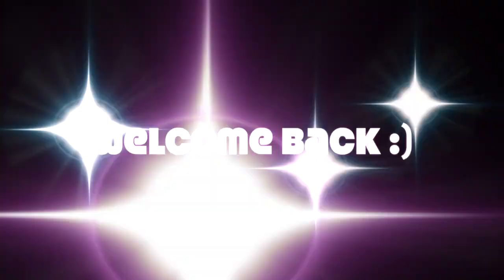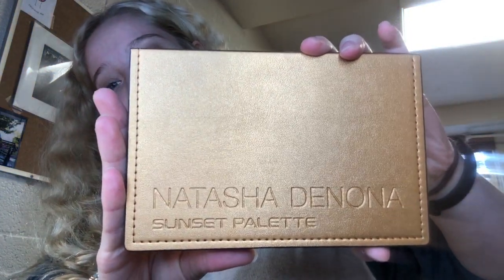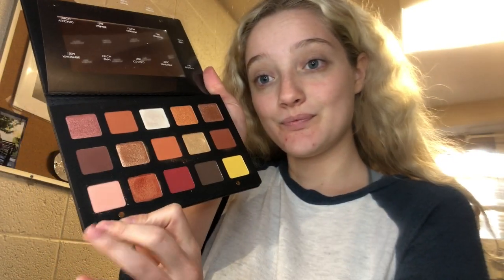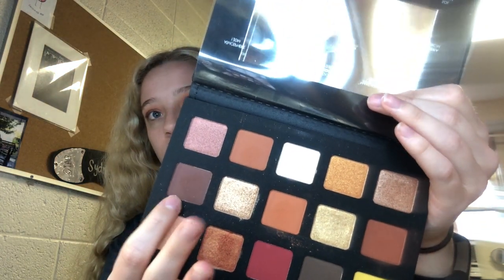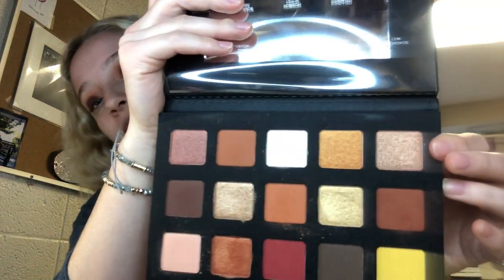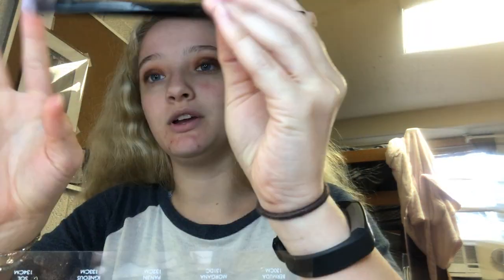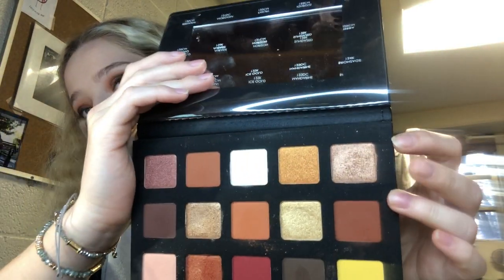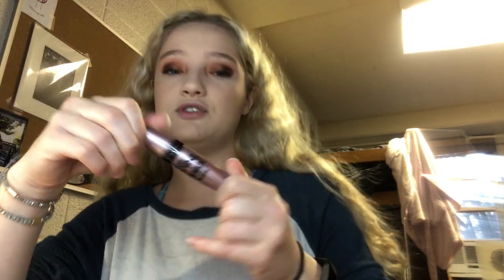I'm Back! Natasha Denona Sunset Palette.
Hi guys! This is my first video of 2019! I tried to create a look that I saved from Natasha Denona's Instagram using her Sunset Palette. Hope you enjoy :)